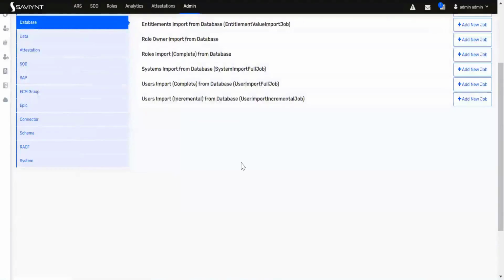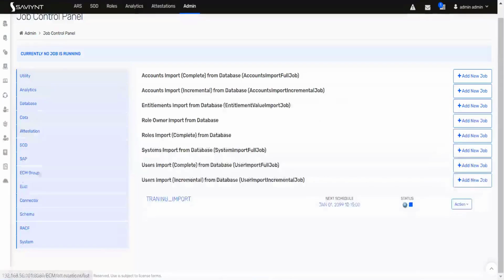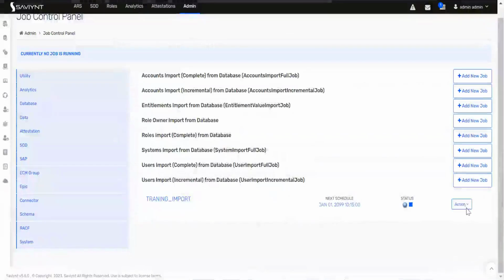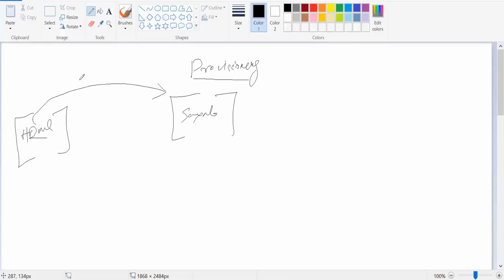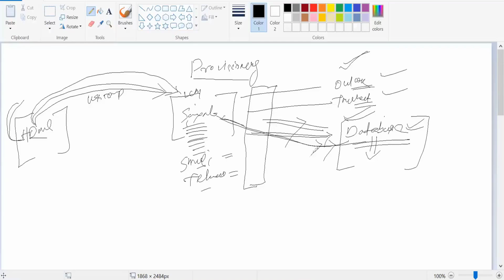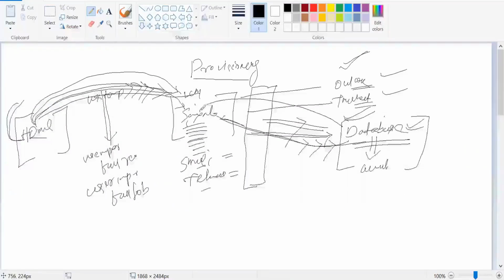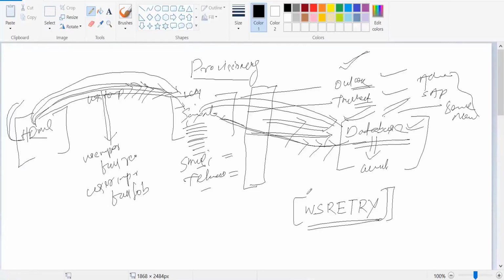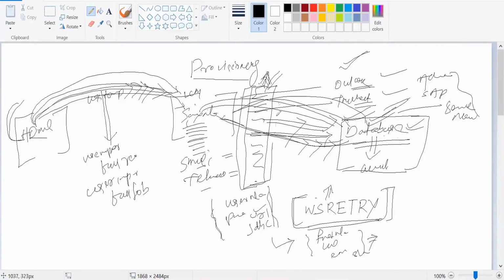Create Job from Hype Okay in Saviynt | Saviynt Data Reconciliation Tool | Saviynt Training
Here are the main concepts covered in this video:
Saviynt 1. To create a job in Hype and Okay, one needs to write a script like that as if they were doing it when the job is ready.
2. The job should be placed in the specified connection, which is the data source or target system for fetching/putting data from/to.
3. The user XML should be prepared according to the specifications.
4. The prepared user XML should be placed in the same connection as the data source/target system.
5. Once the job has been prepared, the script can be run to execute the job.
6. Some provisioning is happening in the system. We discussed about it yesterday in relation to the connection.
7. The provisioning system involves fetching data from an HRMS source and managing user access to the target system.
8. Two users were discussed as examples, Surety and Tejaswini, who were selected for employment and had their information placed in an HRMS system.
9. Once their information was imported from the HRMS, the connector would manage the user access to the target system.
10. It was also discussed that any database can be used to create a user account for the target system, which includes systems such as Outlook, Active Directory, and SAP. The job name for this step is Ws retry and it retrieves information from a connection to create user accounts in the target system.

Key Benefits:
Real-time Projects
Instructor-Led Training for Accelerated Learning
24*7 Technical Support

Skills you will learn:
Saviynt Create Job: Ready Connection : Saviynt Prepare XML File : Connect and Import XML File in Saviynt : Run Connection Job in Saviynt : Saviynt Manage User Access : Saviynt Import User Data : Provision User Data in Saviynt : Saviynt Task Creation and Completion : Saviynt Saveient and Job Flow : Saviynt Provisioning Workflow